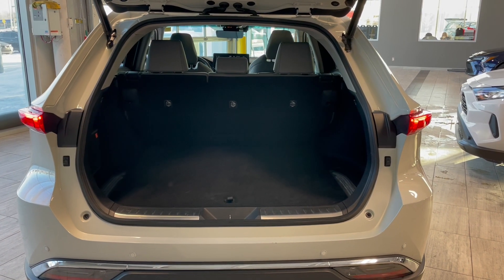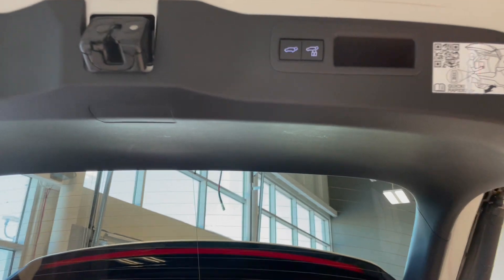2021 Toyota Venza Hybrid Limited Review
Comes with Heated & Ventilated Seats, 360 Camera, Heated Steering Wheel, Wireless Charger, Heads-Up Display and much more!

One Owner
2.5 Liter 4-Cylinder
19-inch Alloy Wheels
12.3-inch Touch Screen
Hands Free Liftgate
Apple CarPlay + Android Auto
Star Gazed Fixed Panoramic Glass Roof + Frost Control
Intelligent Clearance Sonar + Rear Cross Traffic Brake
Passionately reimagined with a fine balance of sport and time-tested engineering to ensure the ultimate driving experience. The 2021 Venza brings all the features you love in compact SUV with a 2.5 Liter 4-Cylinder Hybrid Synergy Drive Engine. With Toyota Safety Sense 2.0 you get all the best safety features that include Lane Departure Alert with Steering Assist and Road Edge Detection, Pre-Collision System with Pedestrian Detection and Bicycle Detection, Automatic High Beam, Lane Tracing Assist and Full-Speed Range Dynamic Radar Cruise Control.

Stock # p0531